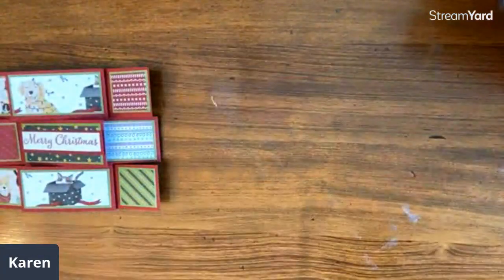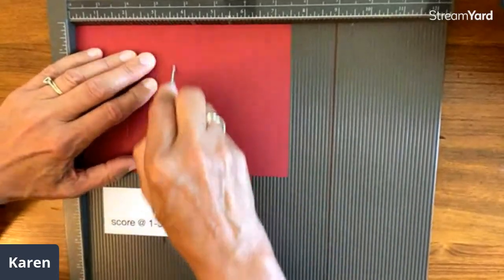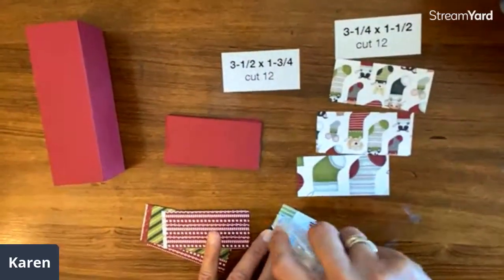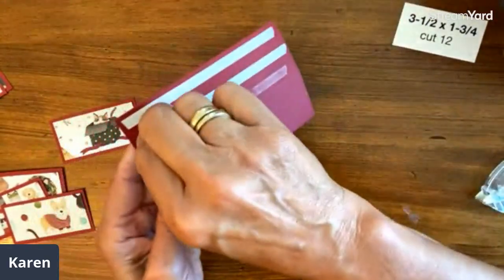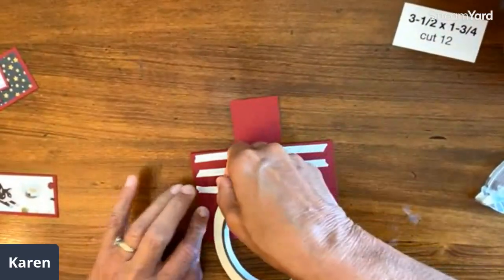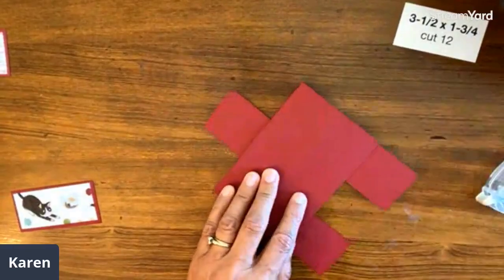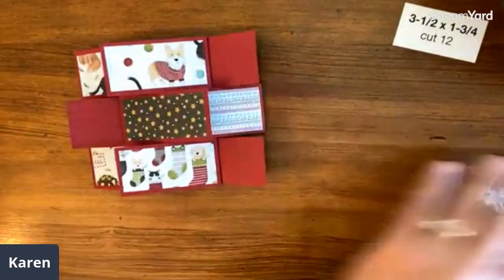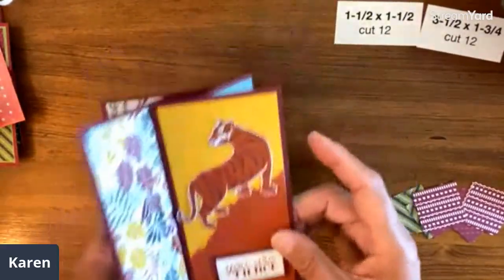Tower Card Tutorial|A Fun Fold to Surprise Your Friends!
Learn 5 different styles of tower cards and share your work in our Tower Cards Online Class.

How cute is this Sweet Stockings Designer Series Paper? Kittens and puppies for Christmas. Change the paper and change the occasion for the card.